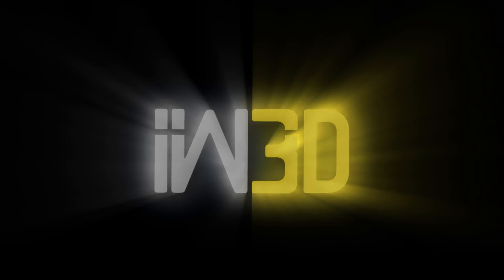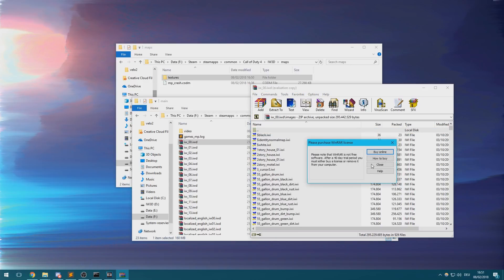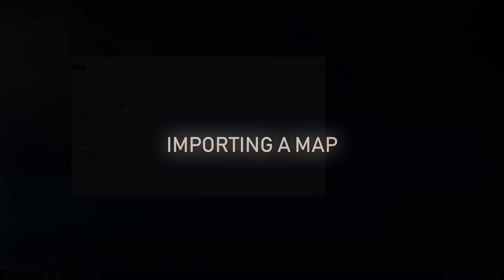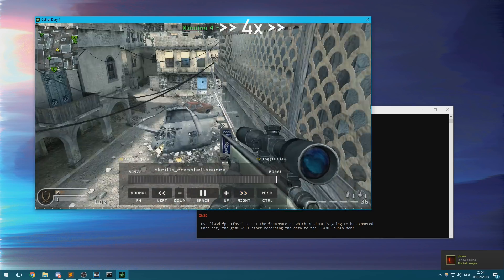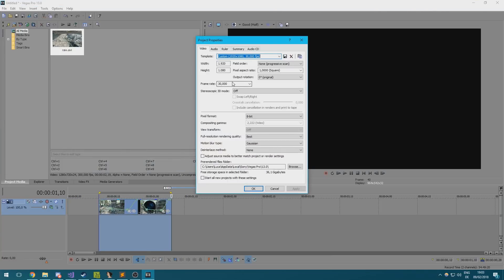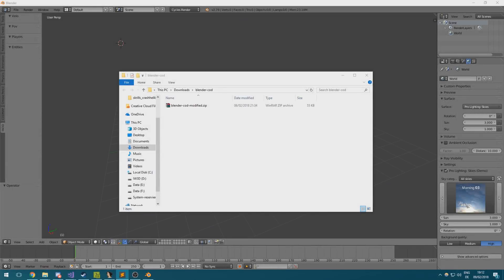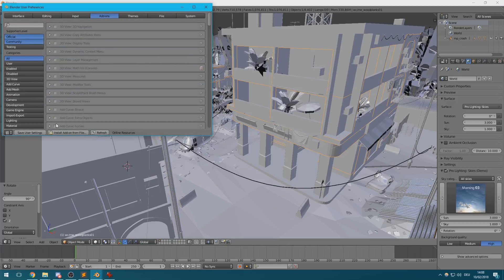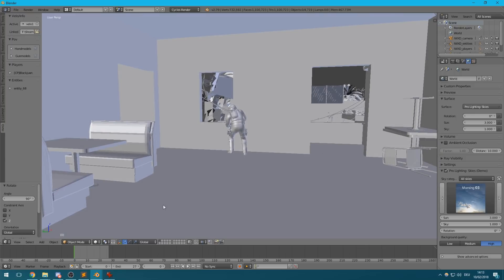HOW TO USE IW3D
IW3D is out! Thought it would be a good idea to make a video on how to use IW3D and what you'll need to do to get started with it :)

Use key "magic" in the CODMVM launcher!

Timestamps:
00:24 Exporting a map
01:19 Setting up textures
03:21 Importing a map
04:13 Exporting a clip
05:44 Velocity and Cutting
08:02 Setting up models
09:42 Importing a clip

Also: One thing I probably should have mentioned in the video is that you need Blender 2.79!